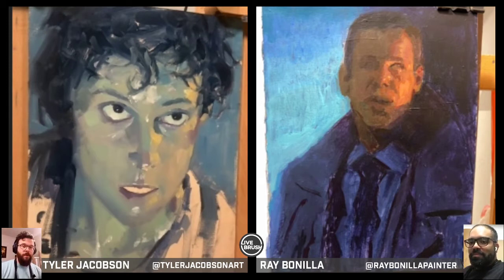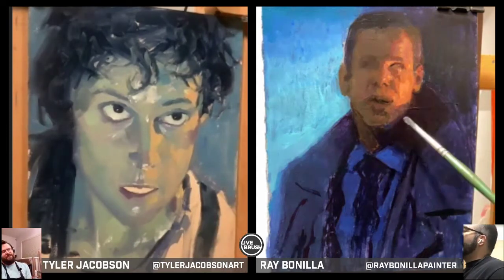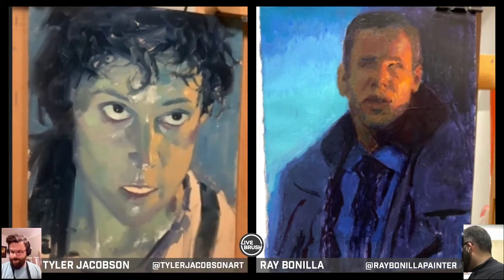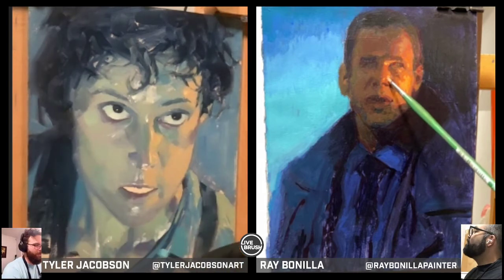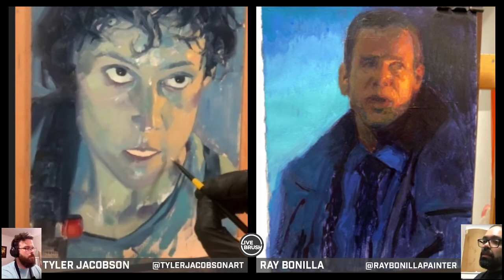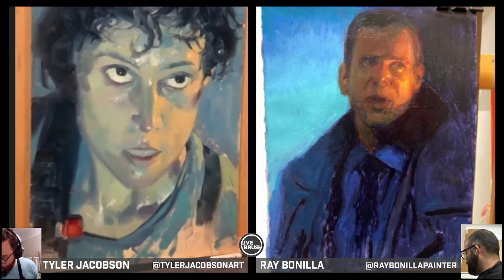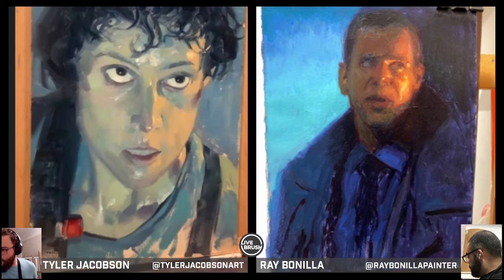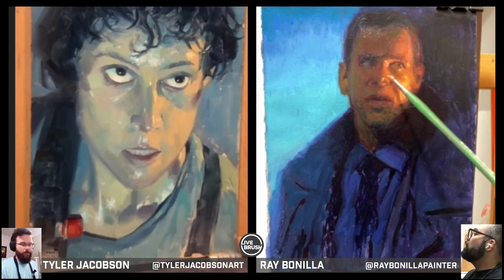Livebrush Season 1 Episode 1: We Branded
We got ourselves a logo and a brand new sassy attitude. Tyler finishes his portrait of Ripley (Aliens), while Ray gets dangerously closing to finishing his Deckard (Blade Runner) and also finds himself unwelcome in the country of Scotland.

Tyler Jacobson is an award-winning fantasy illustrator, known for his work on Magic: The Gathering and Dungeons & Dragons. Ray Bonilla is an award-winning painter and educator whose work has been exhibited throughout the U.S. Both graduated from the Academy of Art grad school program in San Francisco.